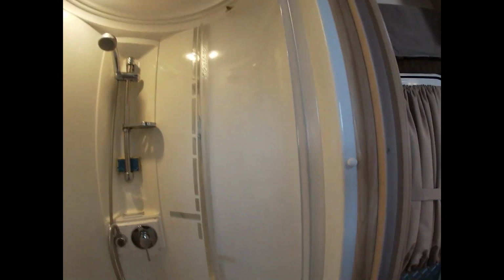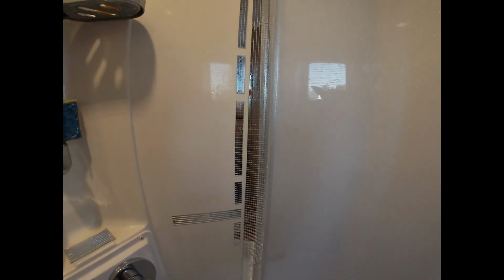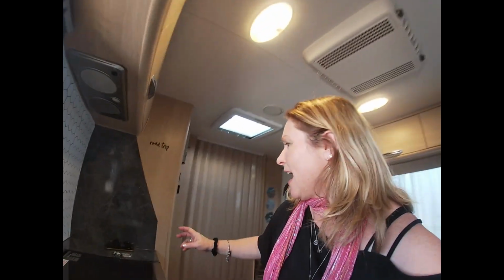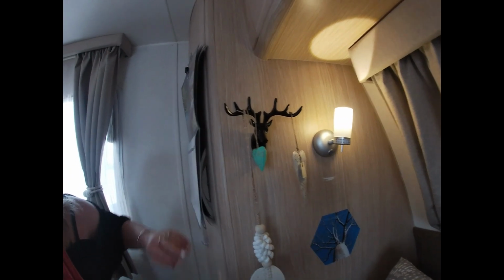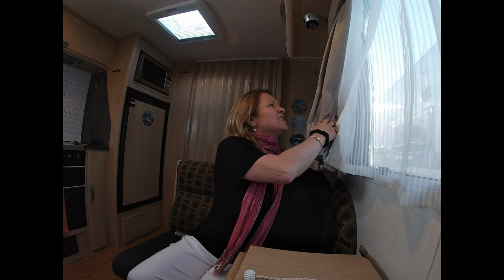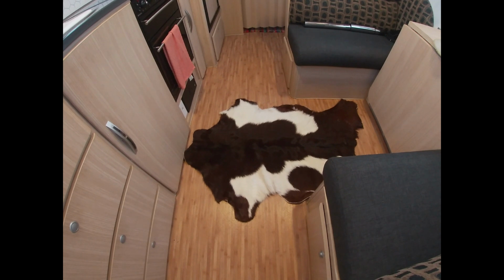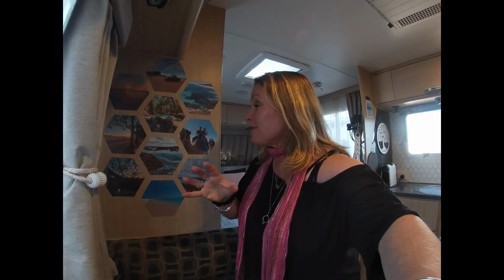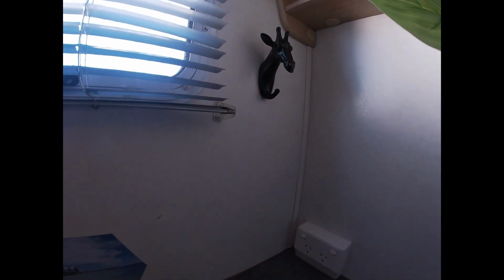Jen's Caravan Design! Cute Interiors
Come check out our little mods and cute interior designs that helps personalise, add colour and individuality to our home on wheels!